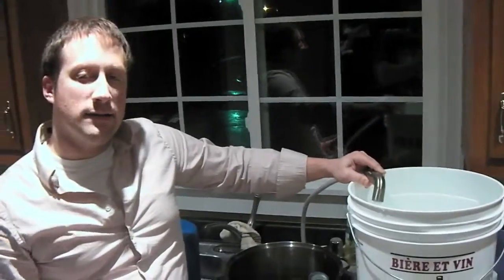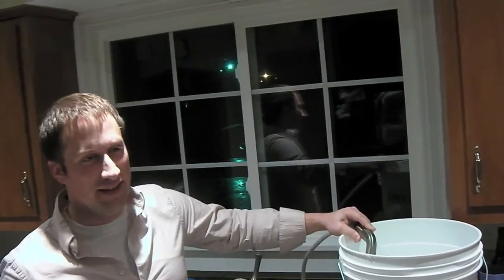Brewing the Hartskiweizen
Hartski revisits a classic converting his Hartskiweizen recipe from extract to partial mash for the second round of this Hefeweizen.